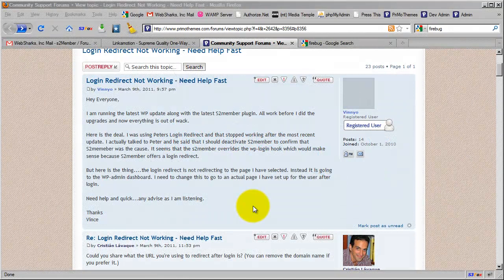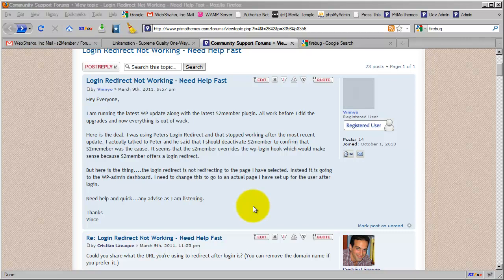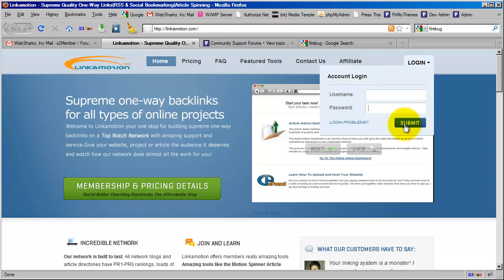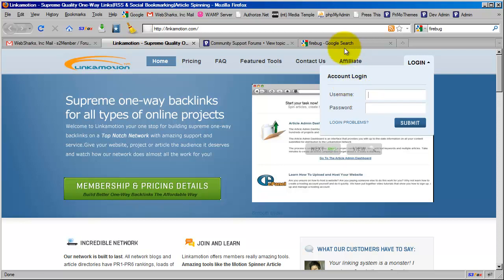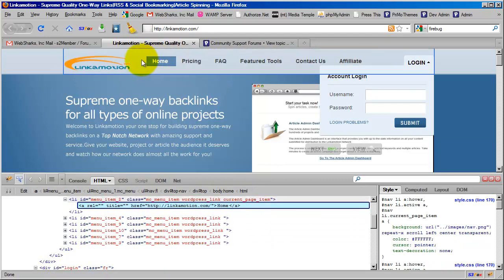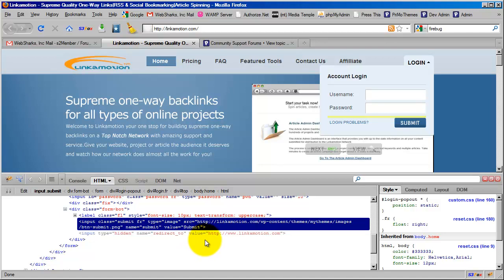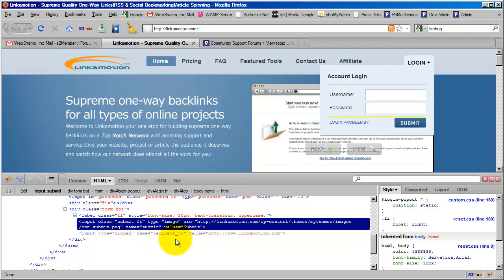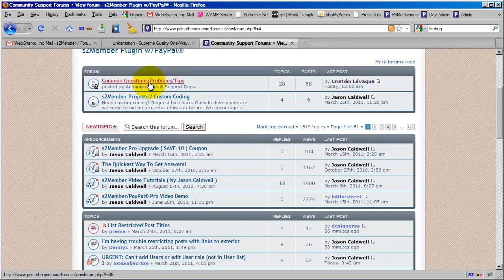s2Member ( Login Welcome Page Conflicts? [1] )